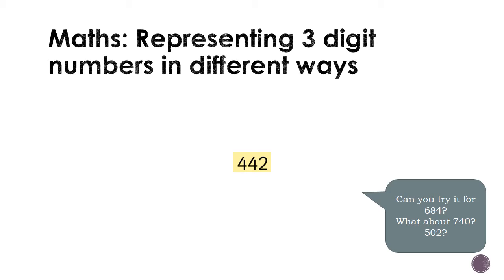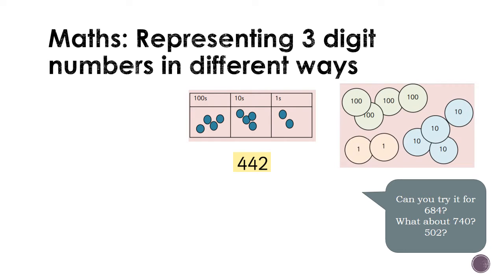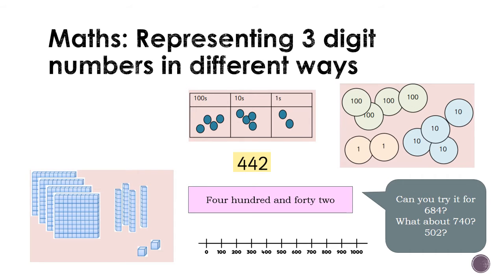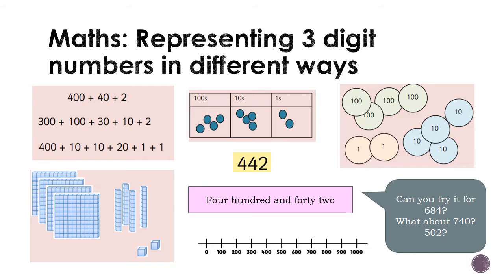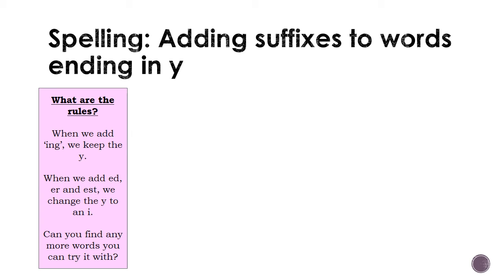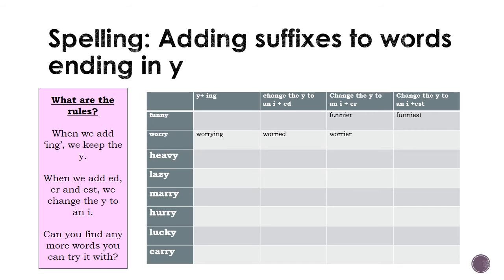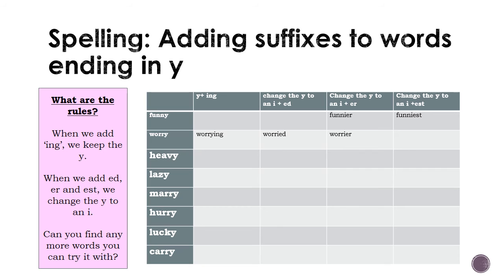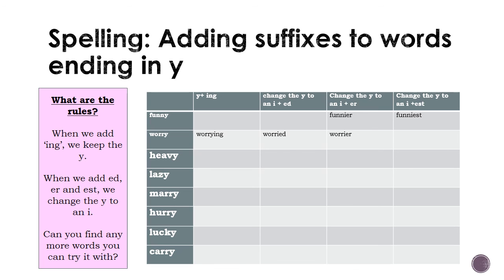Y3 Suffixes ending in y and multi representations On Demand Learning